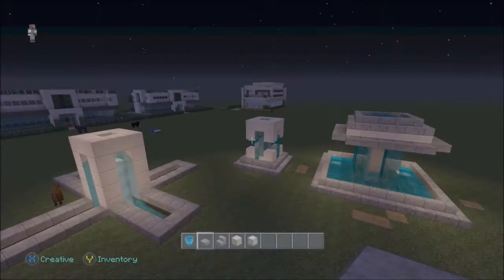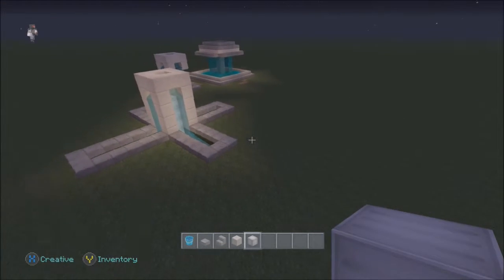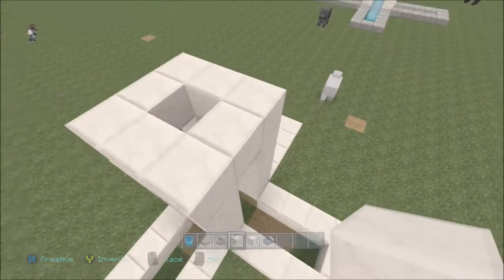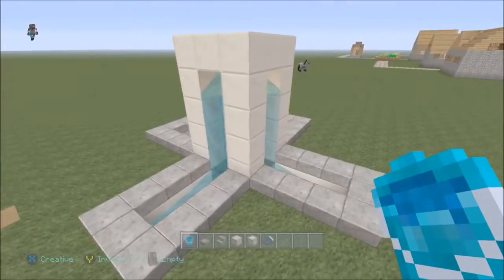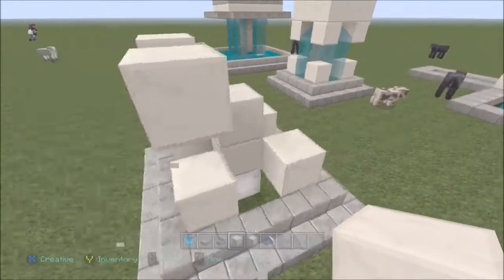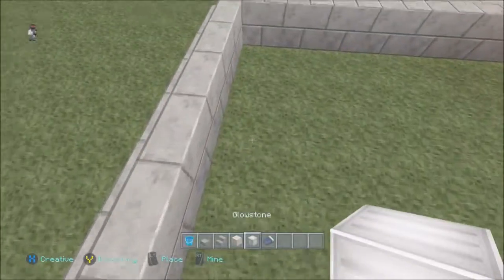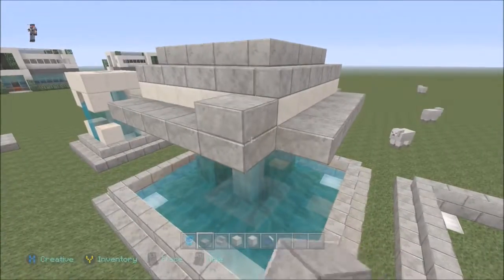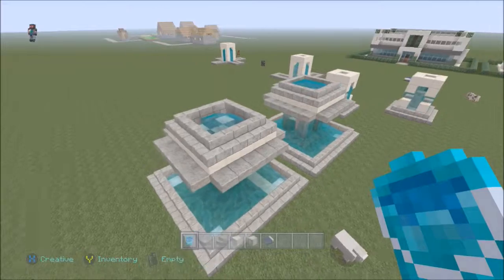Minecraft - Lets Build A Fountain (3 SIMPLE & EASY DESIGNS!)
Hello everyone! Struderz here, and I am back with another random lets build video. Today I will be showing you 3 simple fountain designs you can use in your builds! All 3 are very easy and I show you how to build each one!